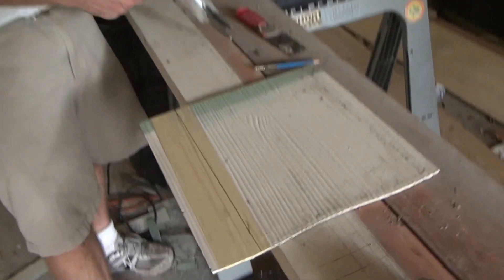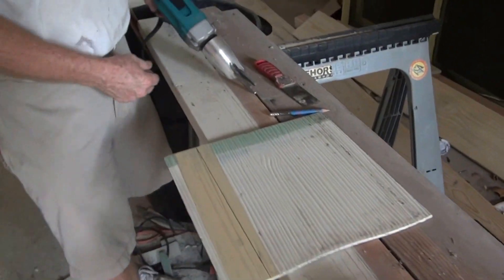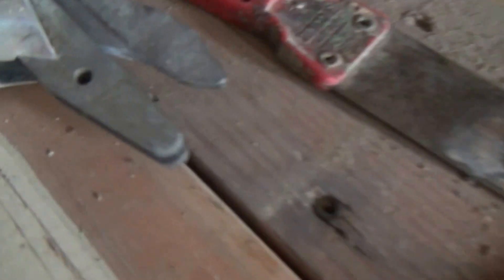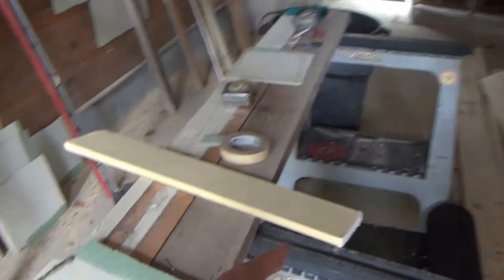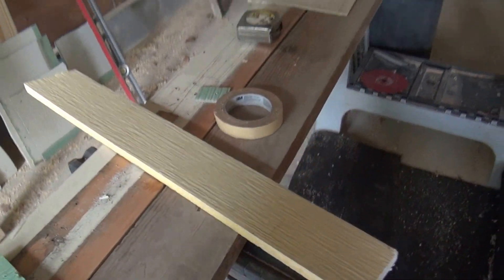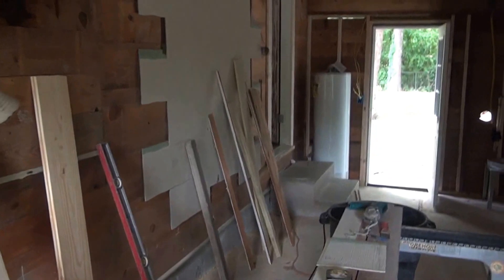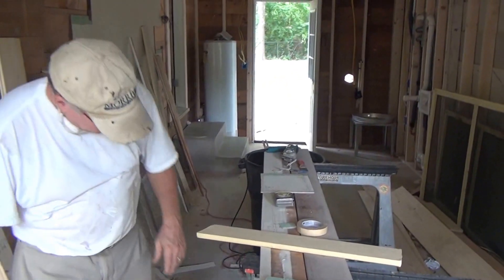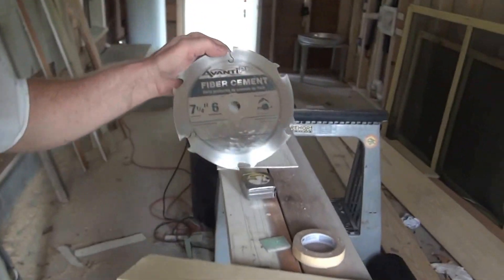Secrets To Safely Cutting Asbestos Shingles In Hyde Park Austin With Donovan White Builder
Perry Henderson MBA REALTOR® This interview, Secrets To Safely Cutting Asbestos Shingles In Hyde Park Austin With Donovan White Builder is shown by Hyde Park Austin Real Estate Expert Perry Henderson. Removing Asbestos Shingles is a very common repair in Hyde Park Austin

When you select your REALTOR®, the right Live Work Austin Real Estate Expert and REALTOR®, like Perry Henderson and the Live Well Team, we're never too busy for you or your referrals.

Removing Asbestos Shingles